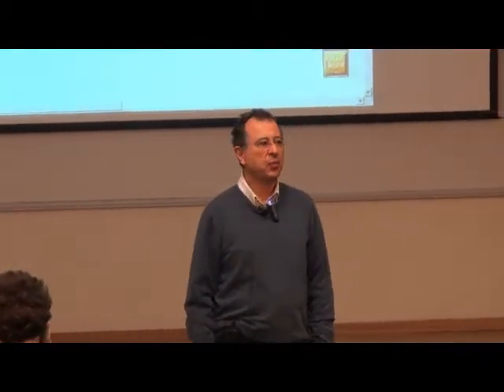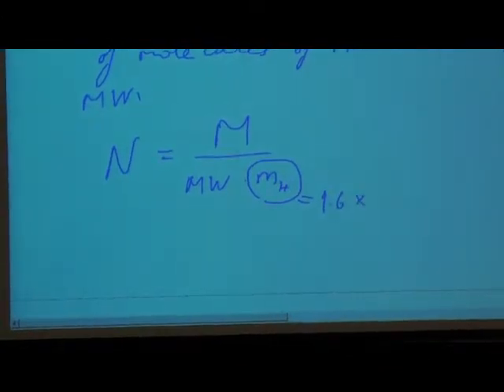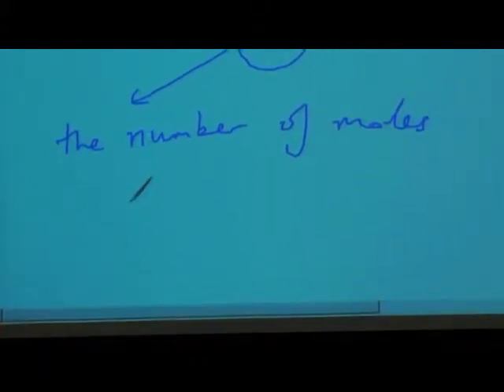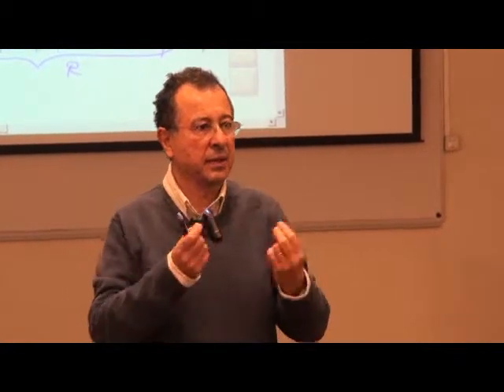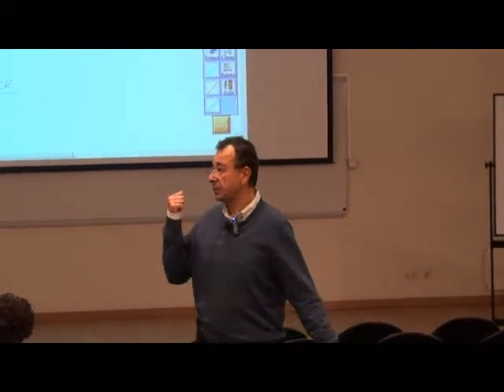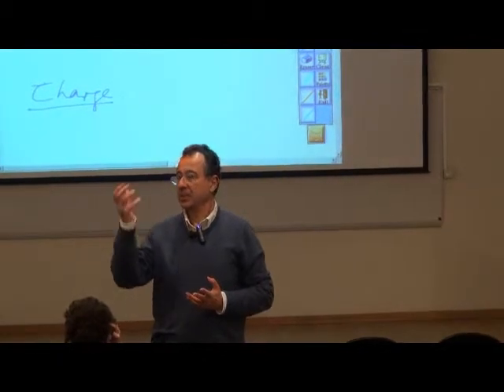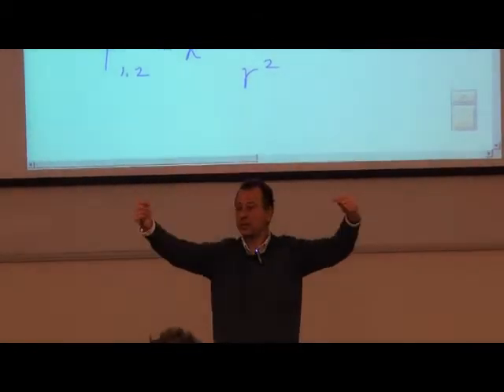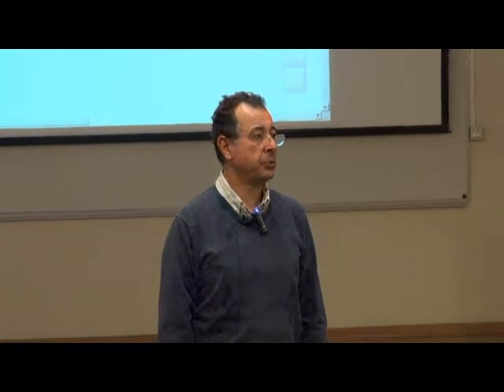NS101 week8 20110406 video1